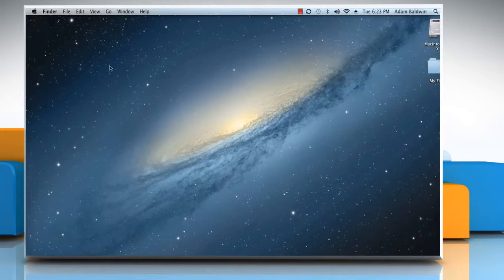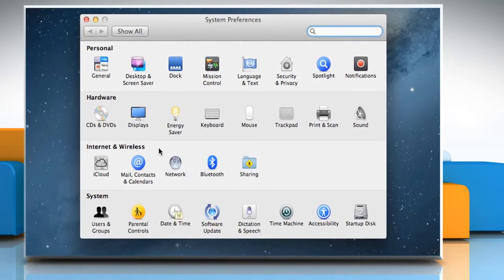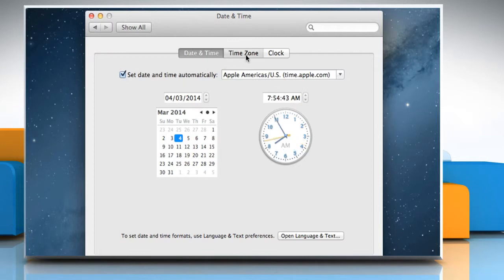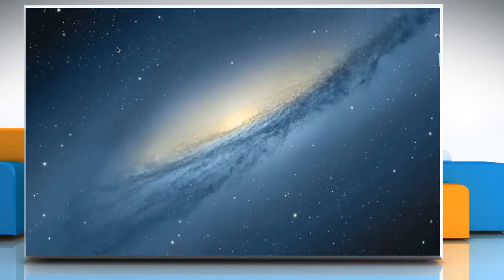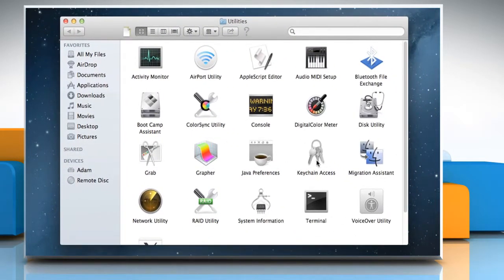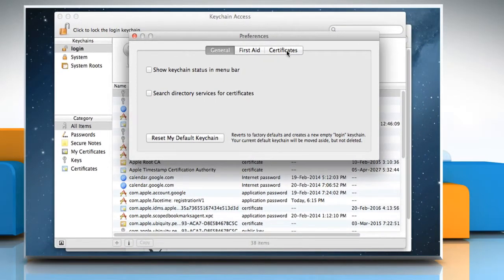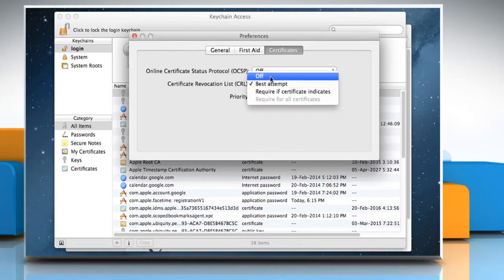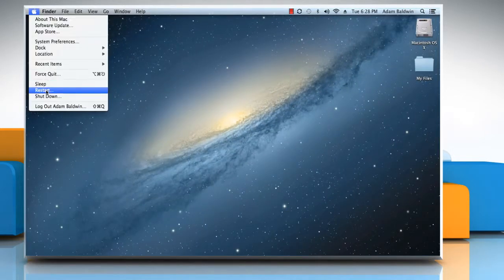How to Fix Unknown Error (- 9808) on iTunes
Are you getting the message 'Error: 9808' while connecting to the iTunes® Store in your Mac® PC? Get to know about easy steps to solve the Error: 9808 faced while using iTunes® Store in Mac® OS X™ by watching this video.